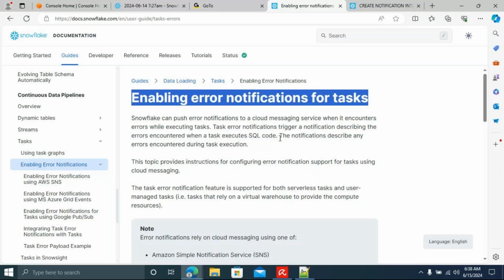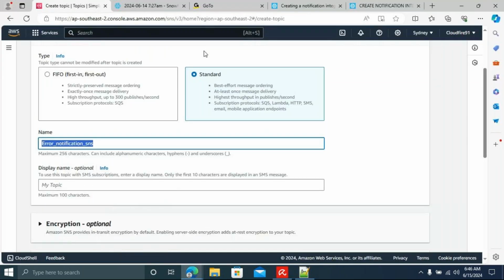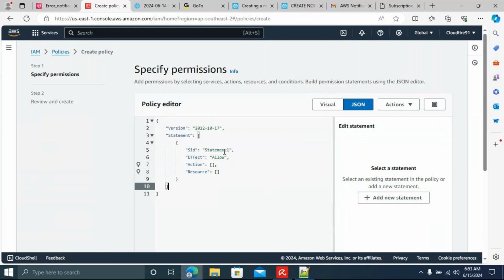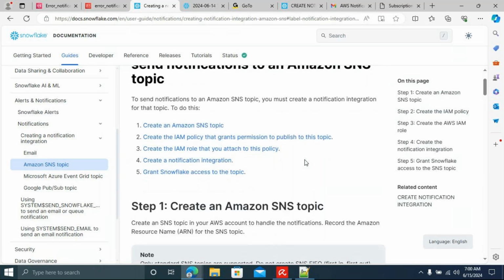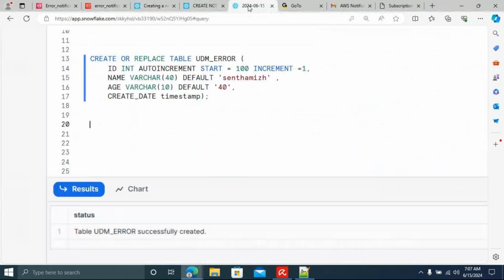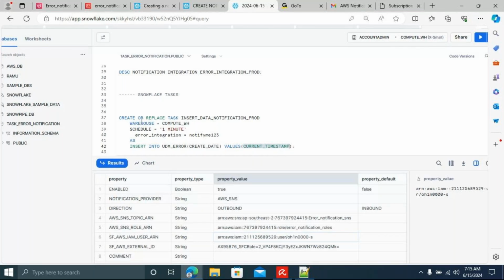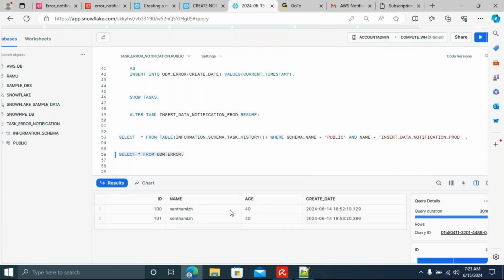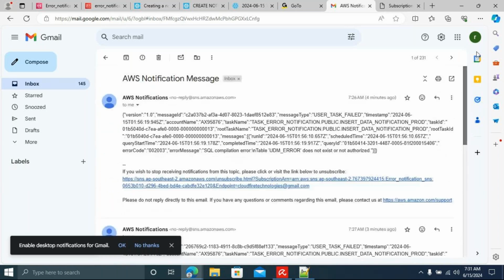Day94: Enabling Error Notification for Snowflake Tasks with AWS SNS